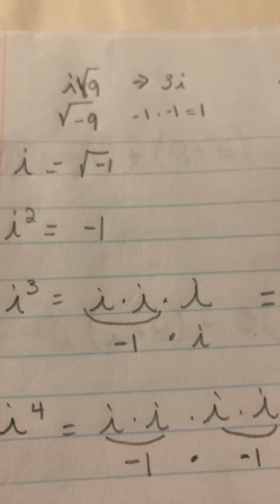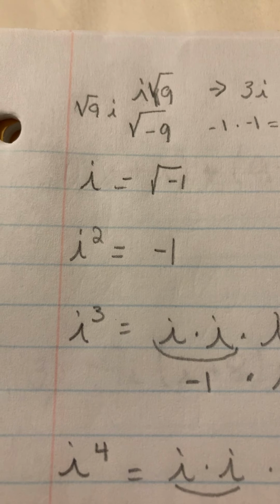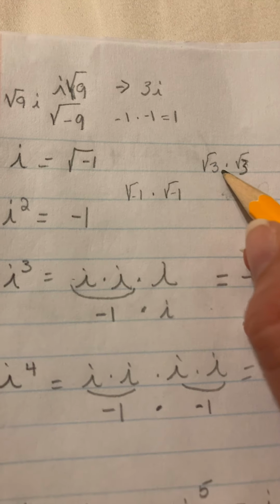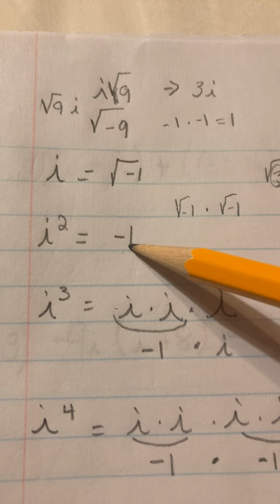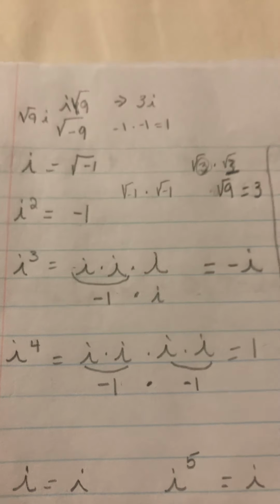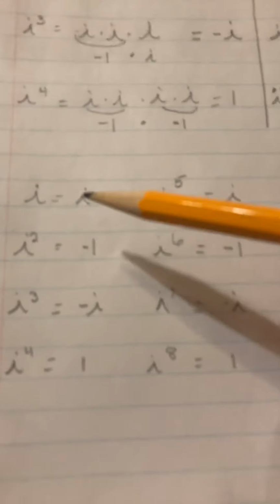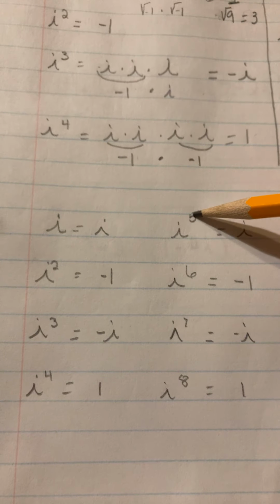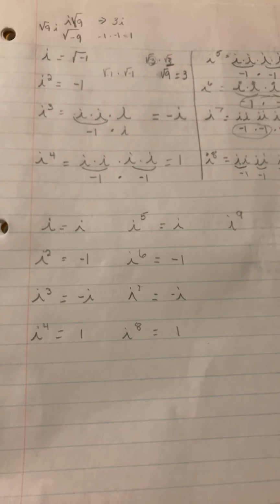Basics of imaginary numbers